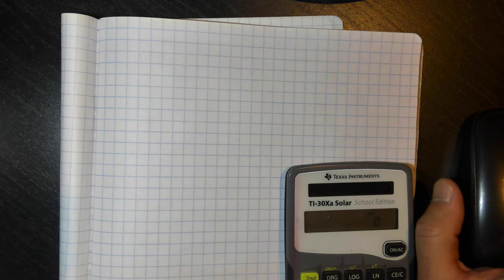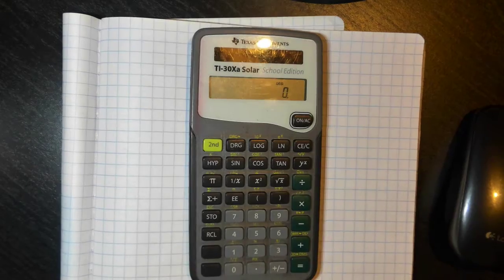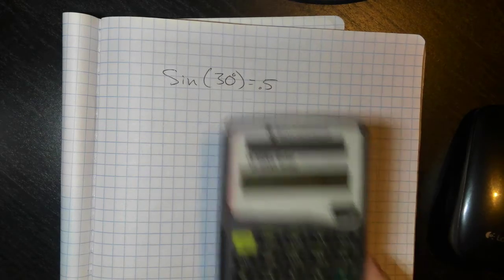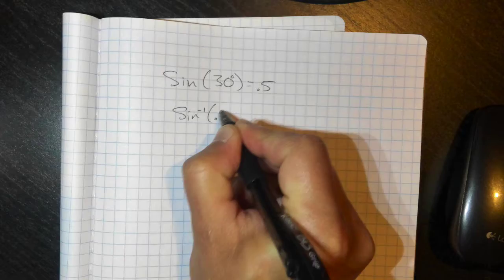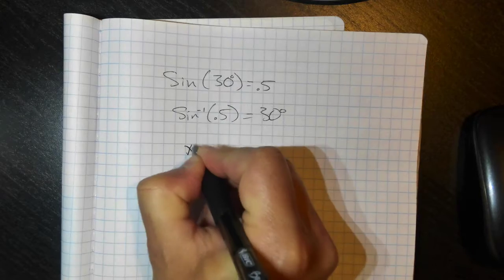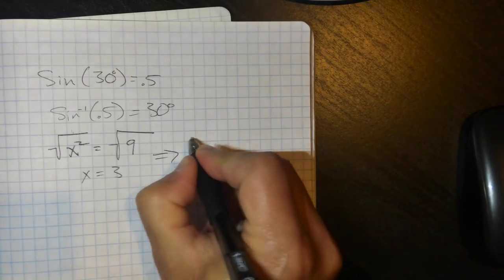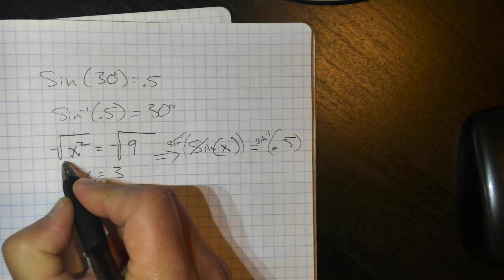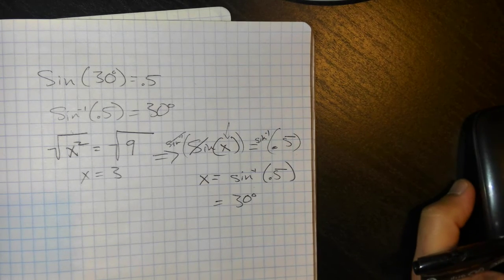What is inverse sine?